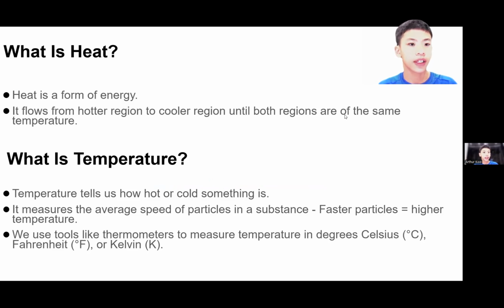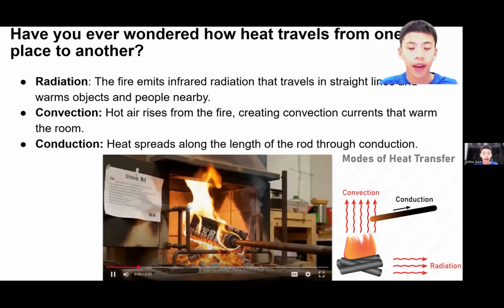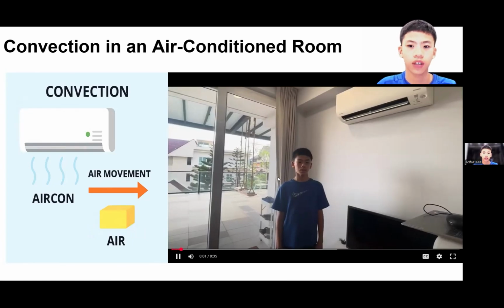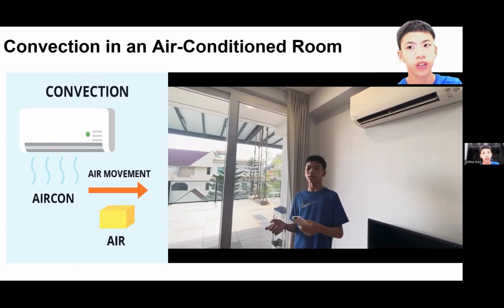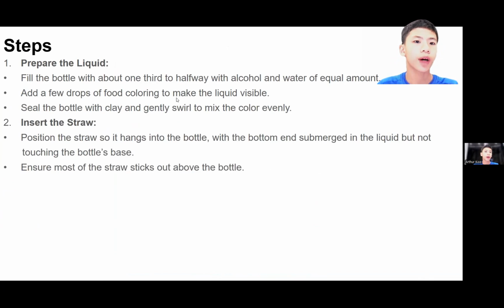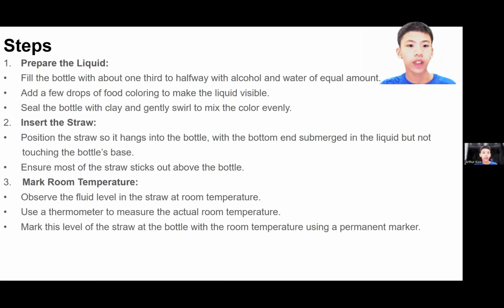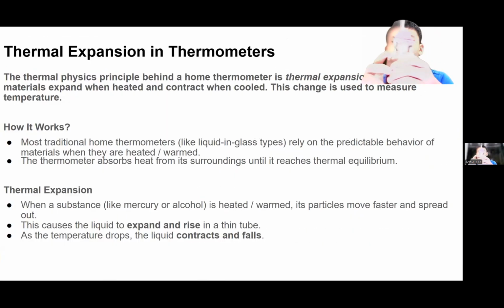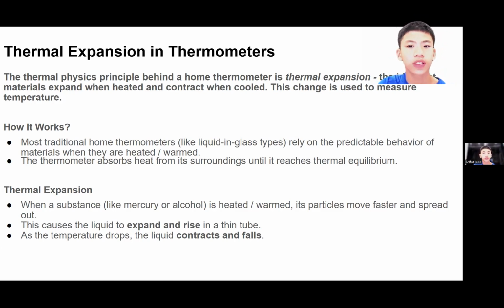P5_Tao Nan School_Koo Yun Kai Arthur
E-think thermodynamics